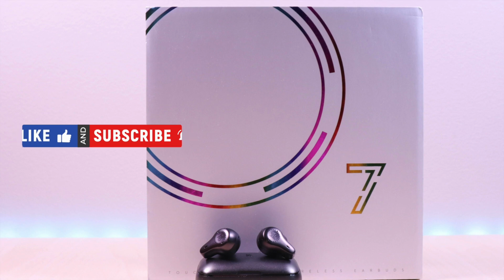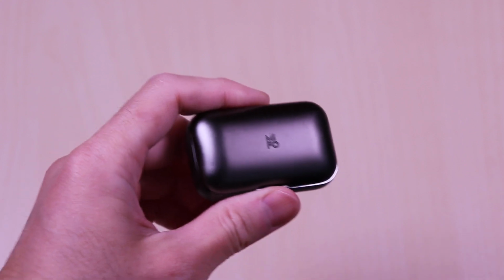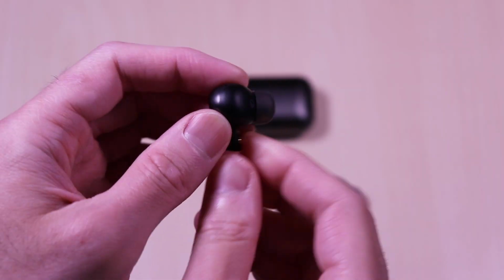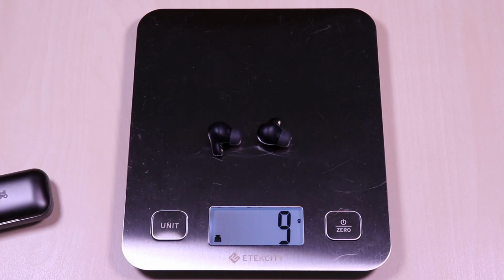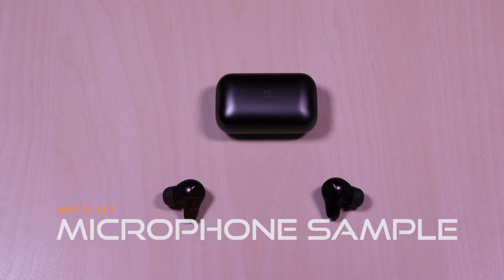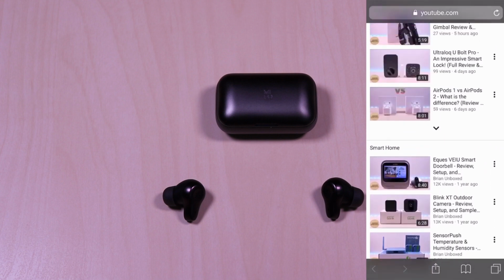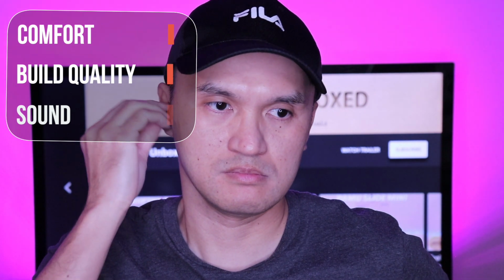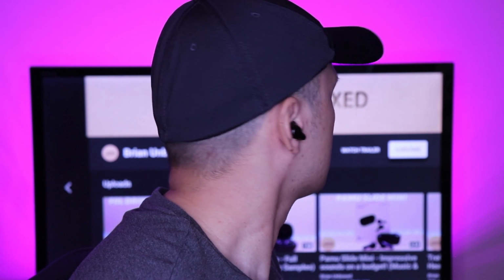Mifo O7 Earbuds - Solid Design & Sounds! (Music & Mic Samples)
This video is the unboxing & review of the Mifo O7 true wireless earbuds.I will go over specs, features, provide music & microphone samples, then give my thoughts.

Mifo O7